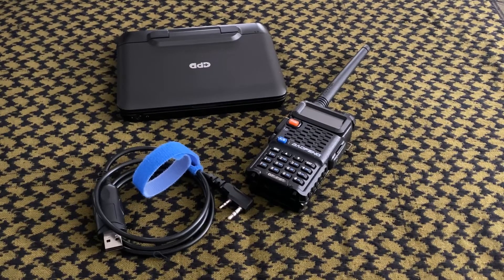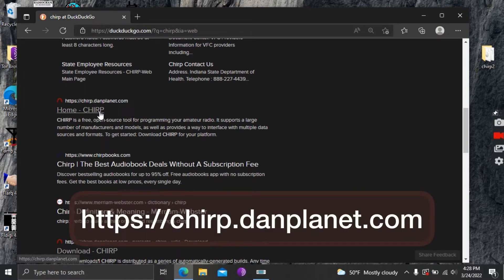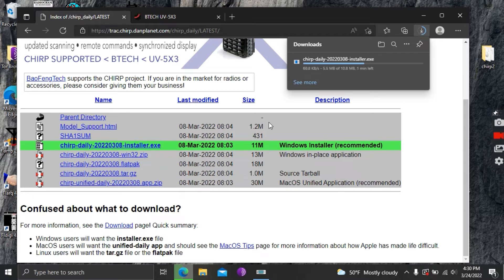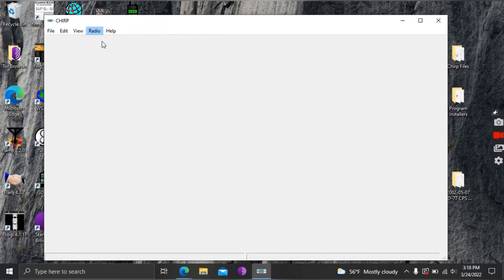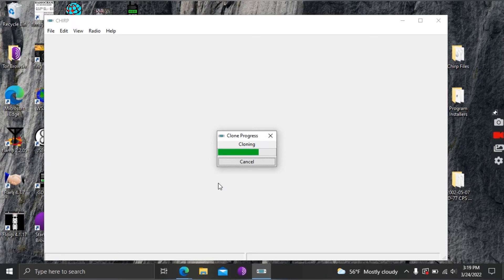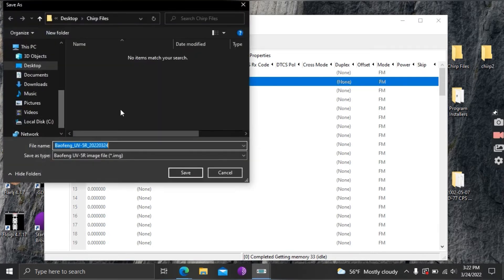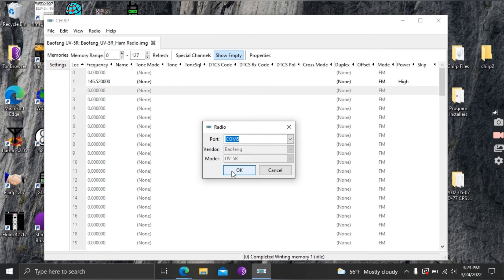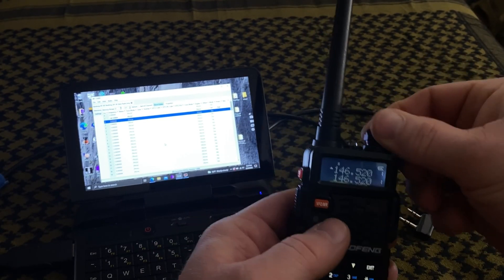Programming with Chirp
The easy way to program your Baofeng with a computer.

Link to Programming cable

Micro Laptop

Link for $15 off at Radioddity

Baofeng BF-F8+
Nagoya 771
Shorty antenna 2 pack
ABBREE 18” folding antenna
ABBREE 28” folding antenna
Roll up antenna (made in USA).
Baofeng small battery 2 pack
Baofeng large battery 2 pack
USB charge cable for the charger base
USB charger for the large battery
AA Battery Case
Speaker/Mike
Handheld CB
TYT 9800
LMR400 Coax
Base antenna
Push up Mast
60 watt folding solar panel
Solar charge controller for LifePo4 batteries
30 Amp hour LifePo4 Battery
LifePo4 110v Charger
Arrow portable Yagi
Repeater box